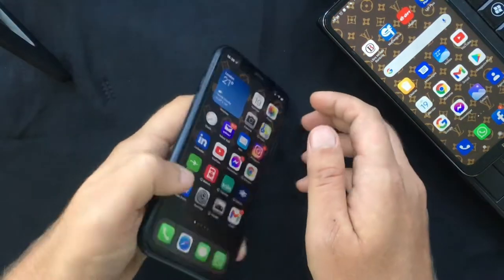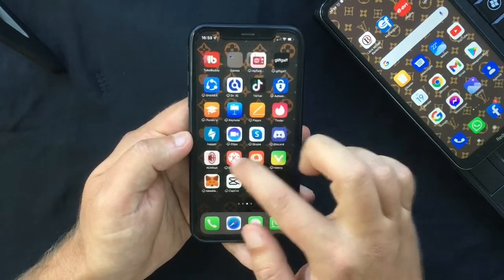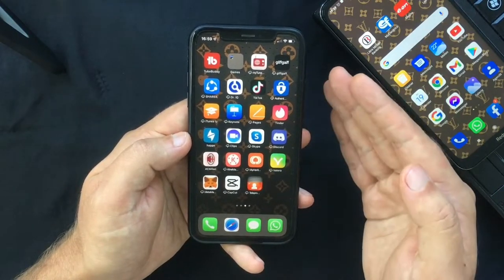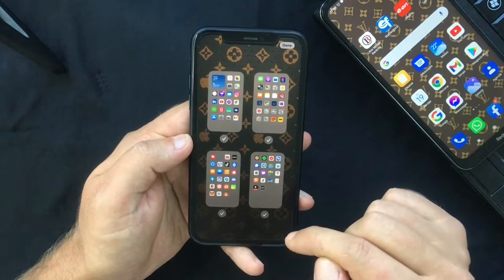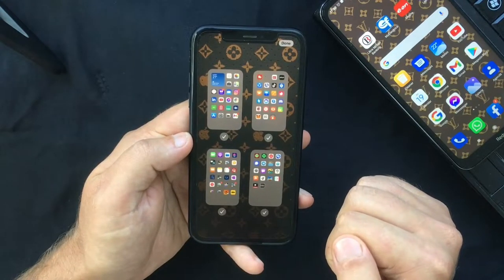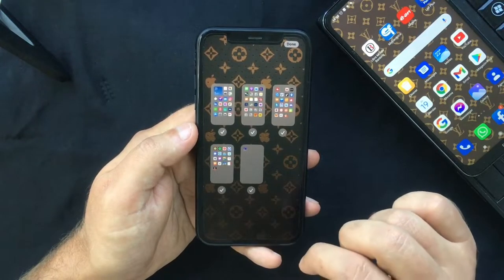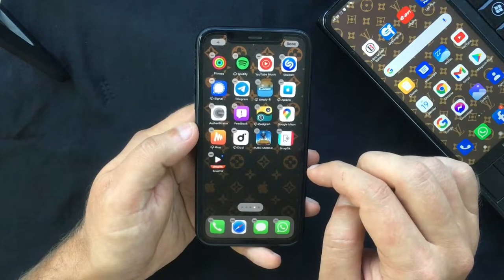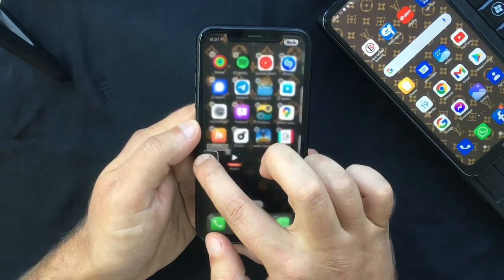How to Rearrange and Delete Home Screen Pages on iPhone | iOS 15 update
In this video I want to show you how to manage your home screen pages on your iPhone with the new iOS 15, more exactly, how to move and delete your home screen pages.

When iOS 14 came out in 2020, they introduced some new features like the App Library and the option to disable individual home screen pages. On iOS 15 however, they went even further and introduced some new features that allows us to customise our home screen in a better way. So you can now rearrange the order of your pages or delete them completely.
So check out the video above to find out how to manage the order of your home screen pages on your iPhone with the new iOS 15.